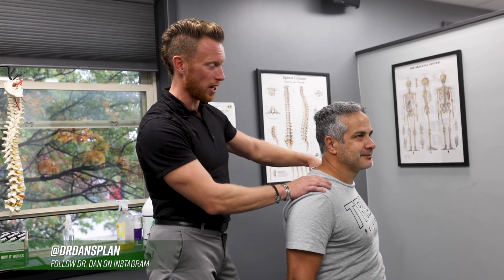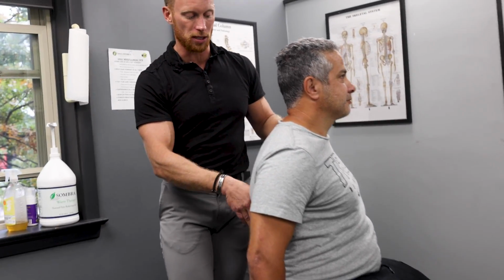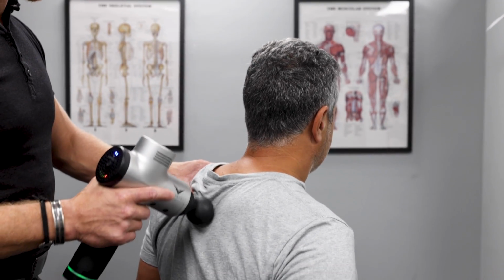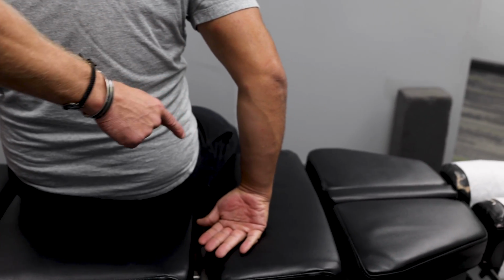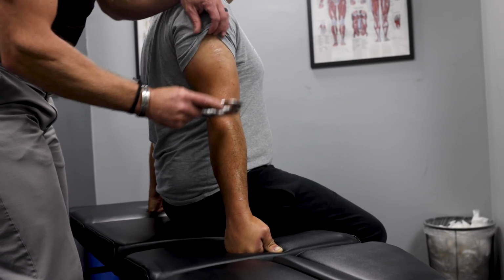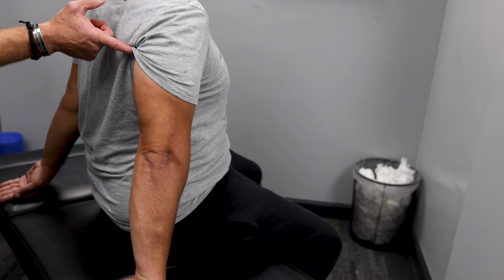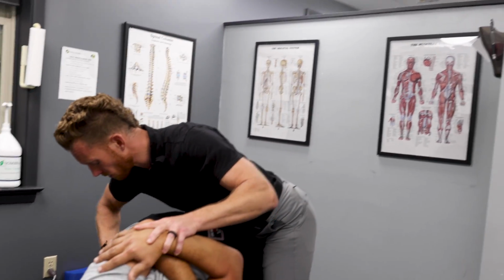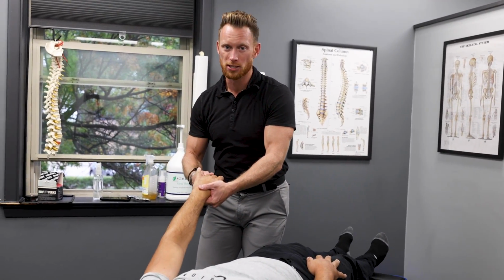Mechanic Gets Chiropractic Help for Neck Tightness & Wrist Pain! 🚗🧰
In this video, Dr. Dan meets with a patient who is a mechanic and is experiencing neck stiffness and wrist pain/numbness.

Turack Chiropractic was founded on principles of function within the human body. Movement and nutrition are two of the greatest aspects that affect our quality of life as well as the length of which we live. Without movement, there is no life, and without nutrition, there is no health. A healthy life is composed of proper and adequate movement and nutrition.

Turack Chiropractic is located in Pittsburgh, Pa.

The exercises provided by Turack Chiropractic and Beat Fitness are for educational and entertainment purposes only and is not to be interpreted as a recommendation for a specific treatment plan, product, or course of action. Exercise is not without its risks, and this or any other exercise program may result in injury. They include but are not limited to: risk of injury, aggravation of a pre-existing condition, or adverse effect of over-exertion such as muscle strain, abnormal blood pressure, fainting, disorders of heartbeat, etc. To reduce the risk of injury, before beginning this or any exercise program, please consult a healthcare provider for appropriate exercise prescription and safety precautions. The exercise instruction and advice presented are in no way intended as a substitute for medical consultation. Turack Chiropractic and Beat Fitness disclaim any liability from and in connection with this program. As with any exercise program, if at any point during your workout you begin to feel faint, dizzy, or have physical discomfort, you should stop